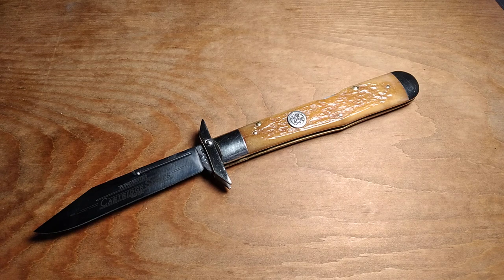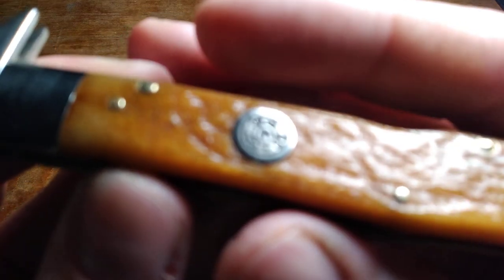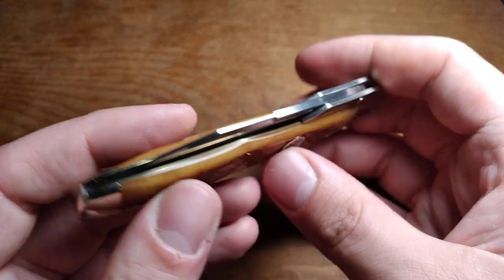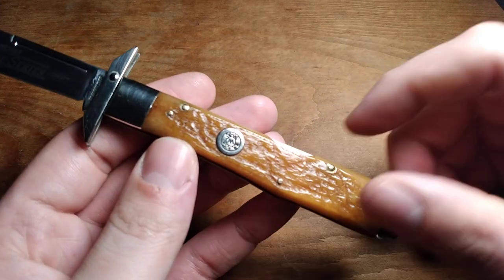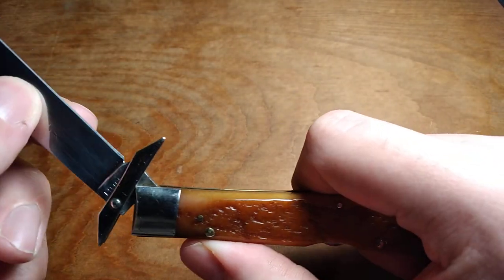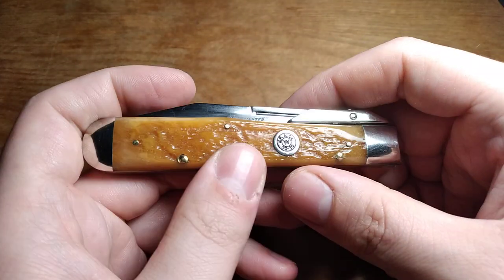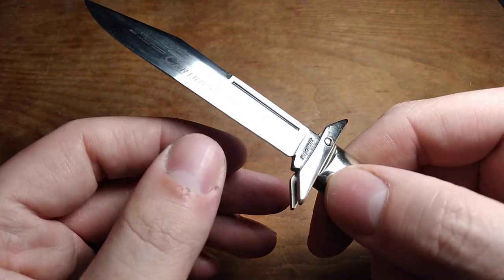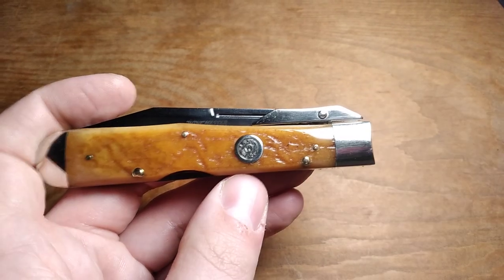Winchester Swing Guard Pocket Knife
another one of these winchester knives.